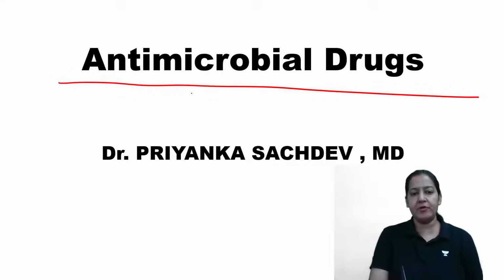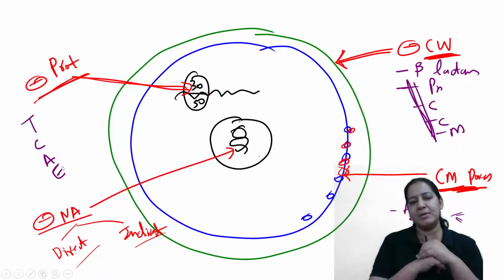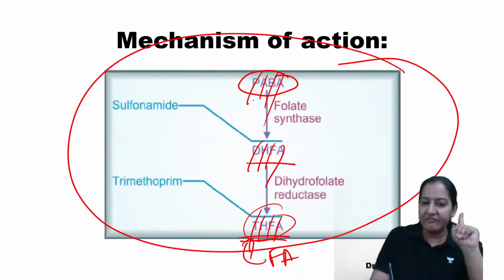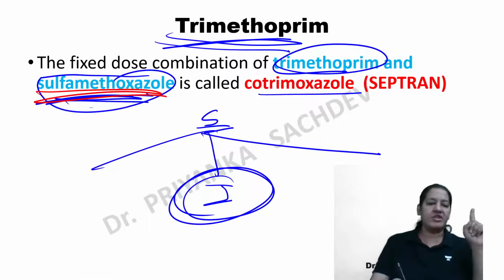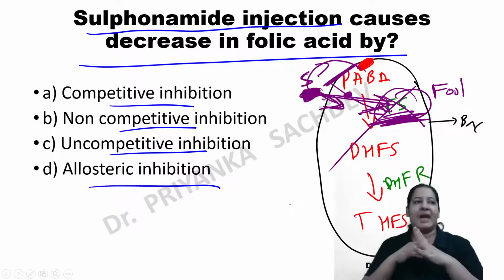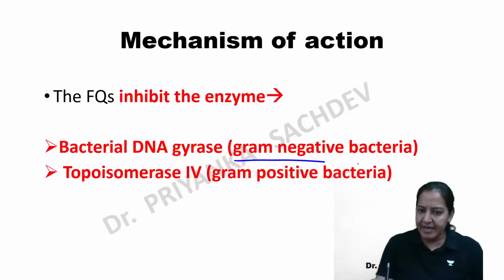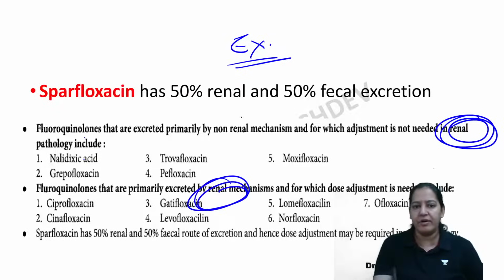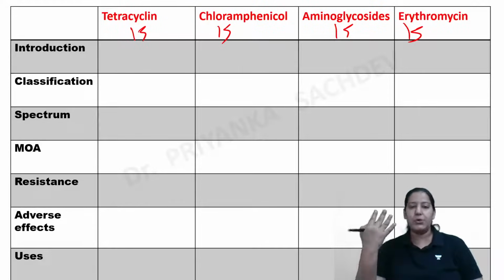Antimicrobial Drugs | E 01 | Super Simplified Pharmacology | Dr Priyanka Sachdev | Unacademy NEET PG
In this session, Educator Dr. Priyanka Sachdev will be discussing Antimicrobial Drugs from Super Simplified Pharmacology series.

You can enroll to Unacademy Subscription and get the following benefits:
1. Learn from your favourite teacher
2. Dedicated DOUBT sessions
3. One Subscription, Unlimited Access to Live Online Classes and Videos
4. Real-time interaction with best-in-class teachers
5. You can ask doubts in live online classes
6. Limited students in each Class
7. Download the videos & watch them offline